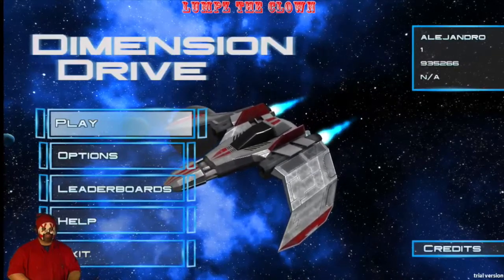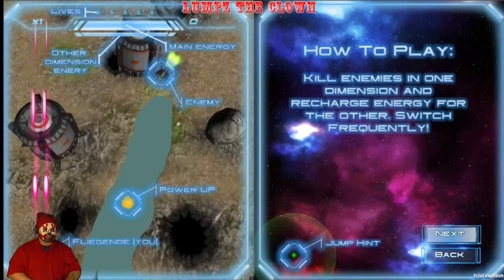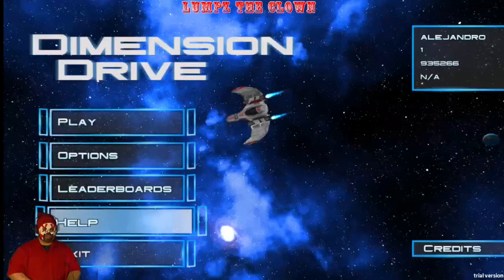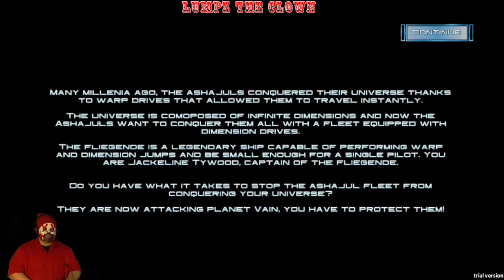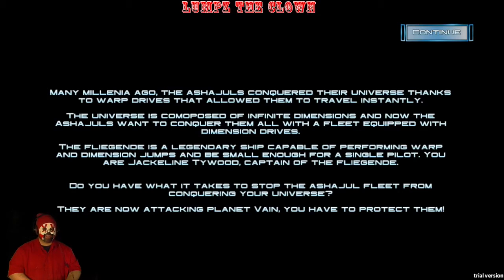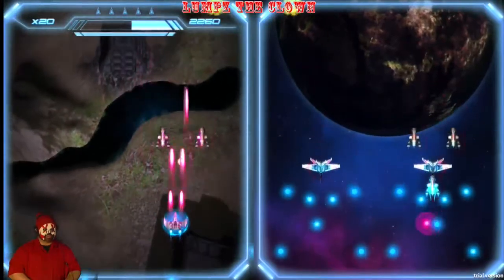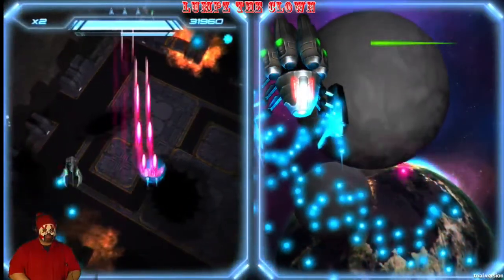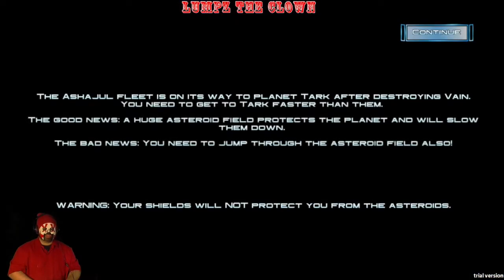Let's Play Dimension Drive (PC) with Lumpz the Clown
Time for something amazing and different! I'm a BIG fan of SHMUPS, but I haven't really gotten a chance to play some new ones...until now!

Dimension Drive was created by David Jimenez and Alejandro Santiago of 2Awesome Studios and UPS the ante on multi-tasking and adrenaline-shredding action! How?! BY ADDING ANOTHER SCREEN TO WORRY ABOUT!!!

P.S. BIG thanks to Aggro Sky (@zfunk007) and The RetroInactive Gamer (@RetroInactive) for the excellent thumbnail!

for more clowny gamer goodness!